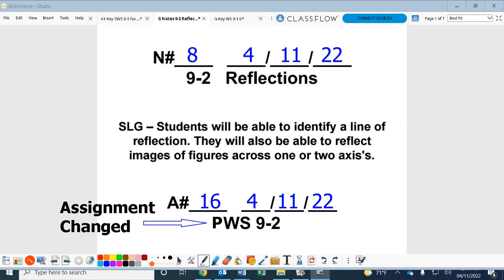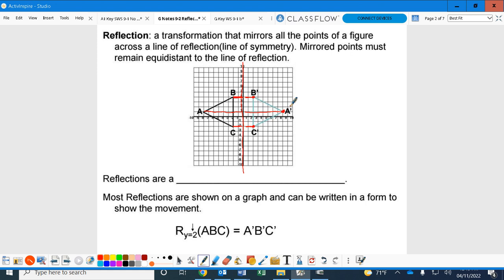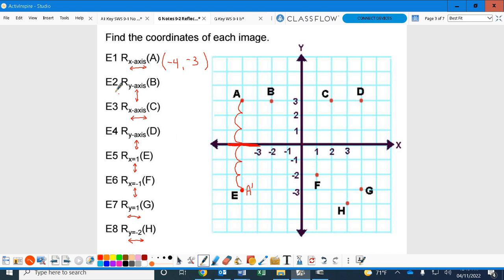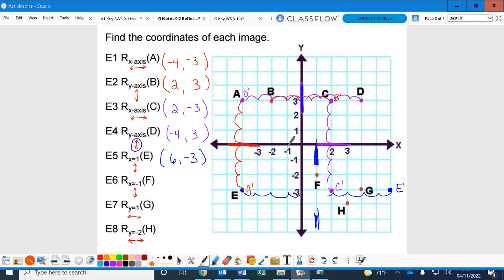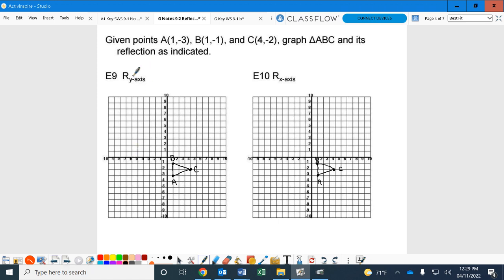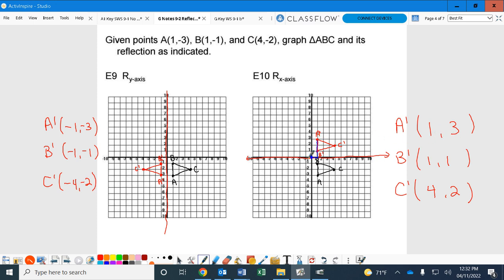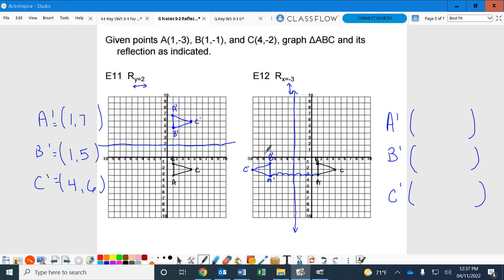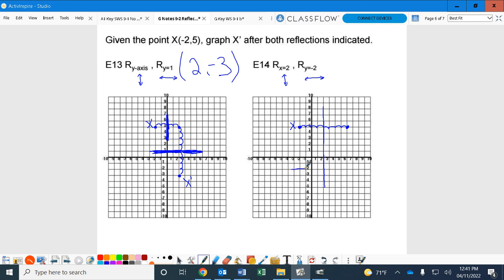Geometry Notes 9-2